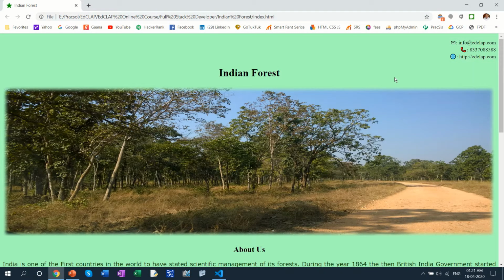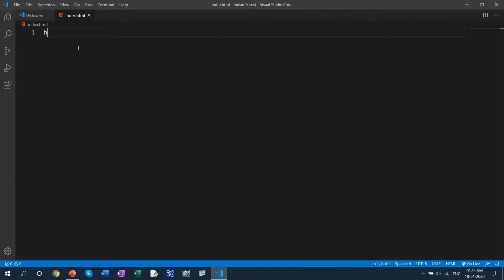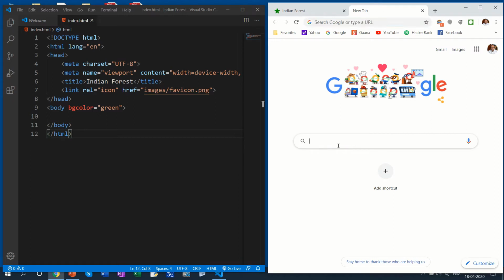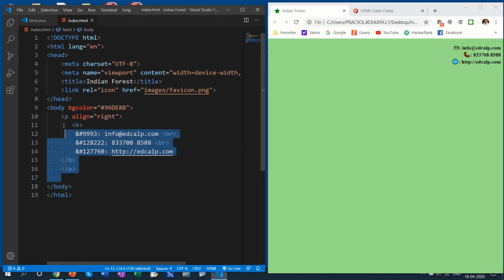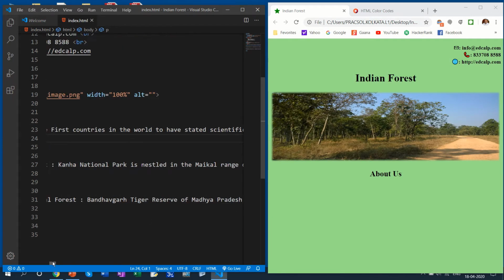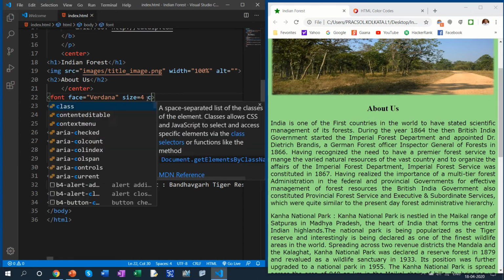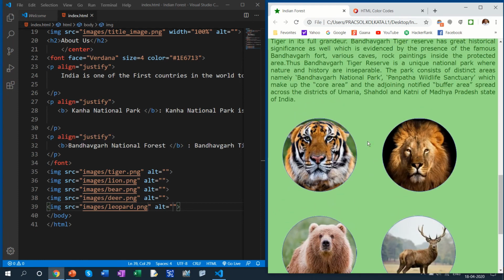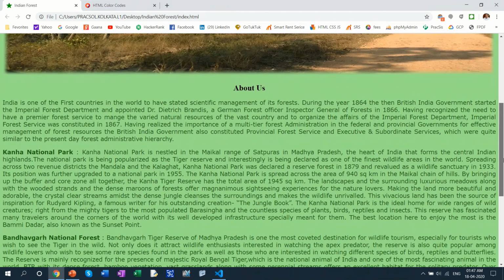HTML - Part 1 (Indian Forest Project)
Title:  HTML Part 1 (India Forest Project)
Course:  To Become a Full Stack Developer
Description: This project shows the usage of HTML, HEAD, TITLE, BODY, DOCTYPE, LINK, IMG, P, BR, UNICODE tags of HTML. The objective of this session is to learn HTML tags while developing a live project. In the other word we can say it is project-based learning HTML (Lecture 1). This course is developed by EdCLAP